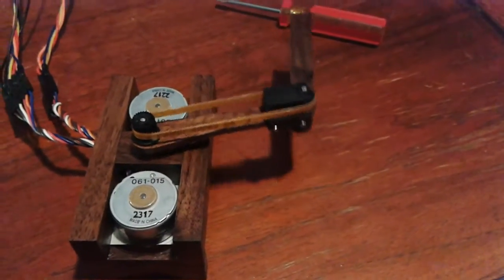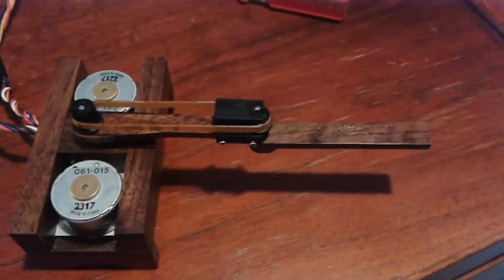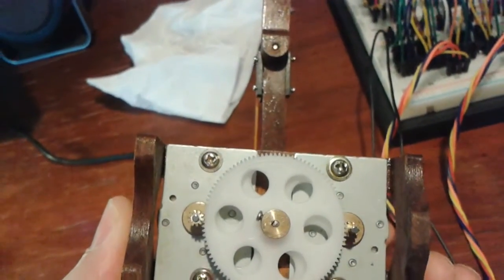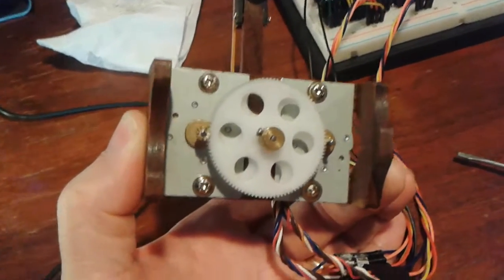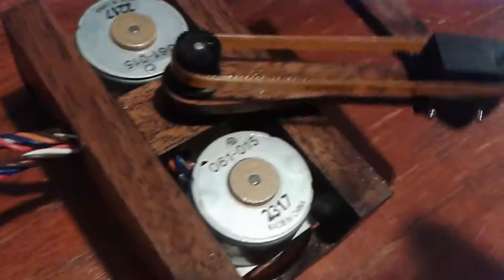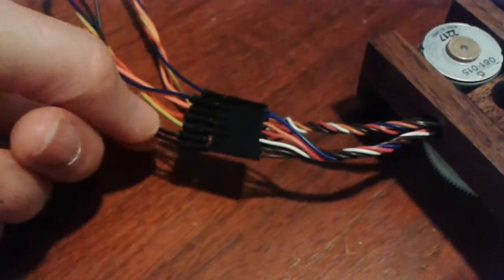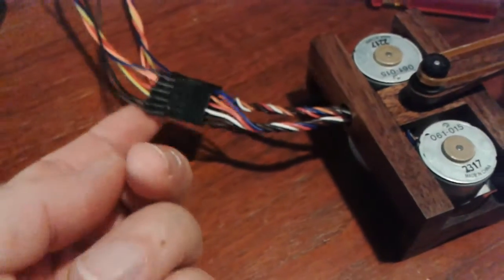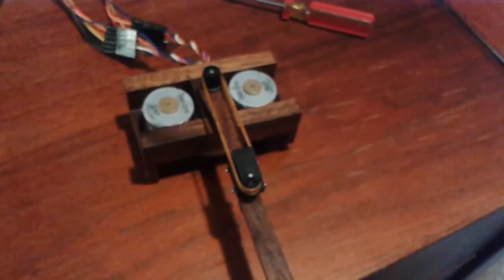Part 5 - Mini SCARA CNC Plotter - First run of stepper motors.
This is part 5 in a series of videos I'm making while building a mini SCARA (Selective Compliance Articulated Robot Arm) plotter. It's made from a bunch of junk I had sitting around. It runs using the setup described at PyPins.com. Enjoy.